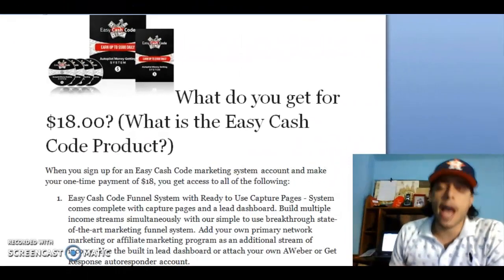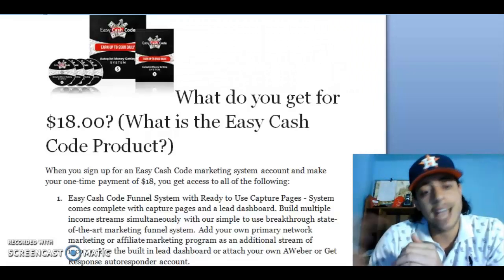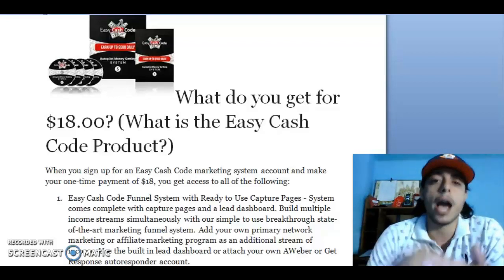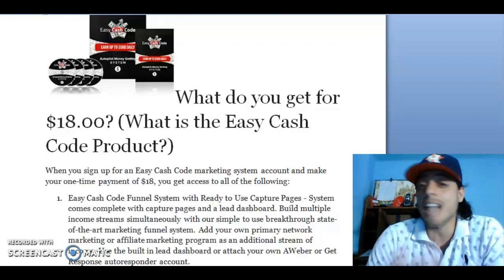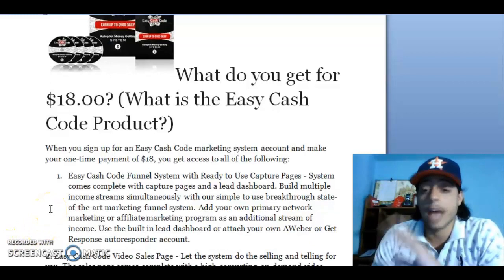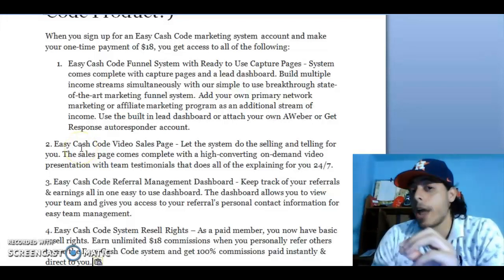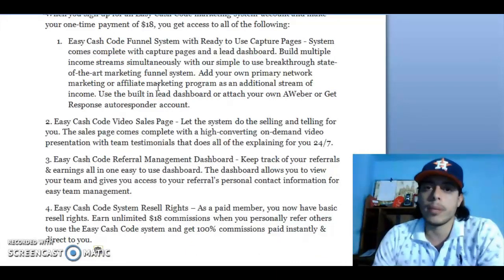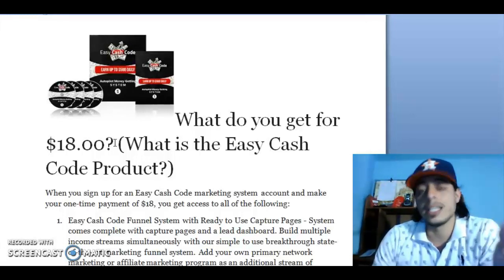Easy Cash Code | What Do You Get For $18.00? | Video 4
Easy Cash Code is a simple copy and paste system. Video 4/8. In this video I will be talking about one of many accesses you get when you join Easy Cash Code. So what are you waiting for to earn 100% commission. Start Today.

Skype me= pedror314